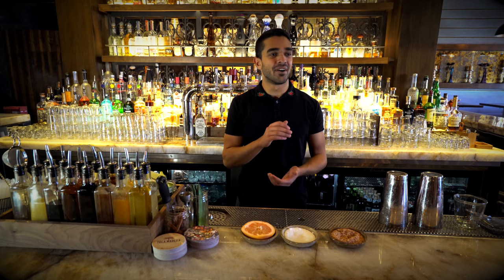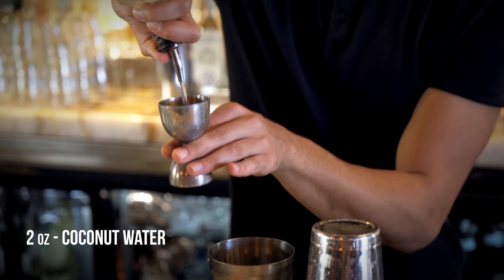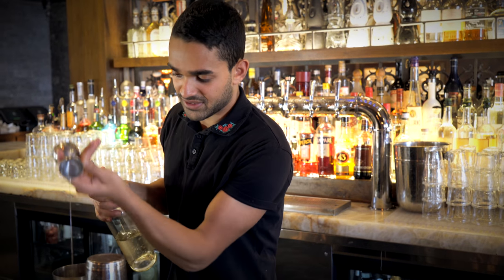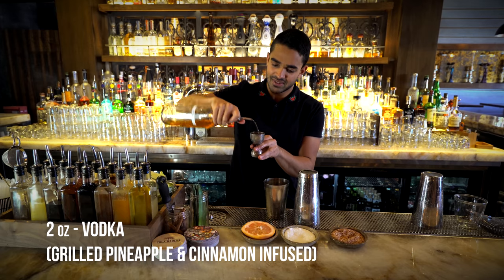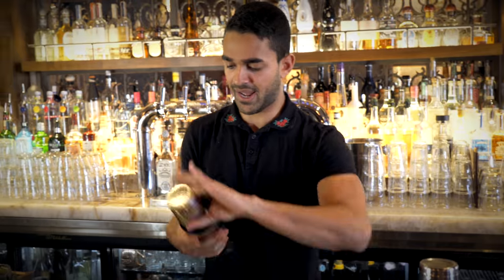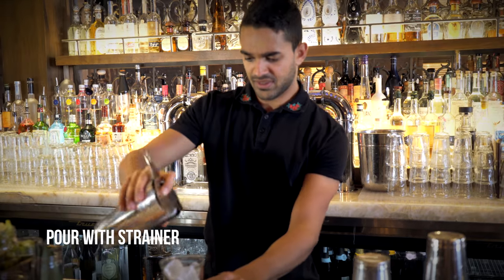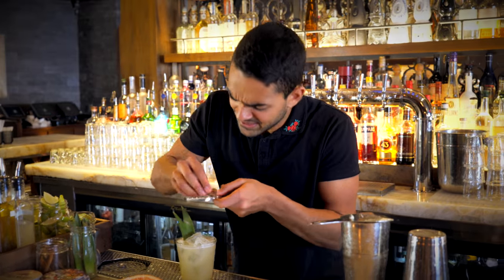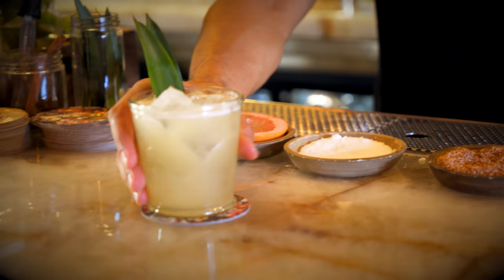EP04 Agua Fresca | Behind The Bar at Toca Madera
We go Behind The Bar with our refreshing Agua Fresca.

2 oz. Coconut Water
0.5 oz. Lemon Juice
0.5 oz. Simple Syrup
2 oz. Vodka (grilled pineapple & cinnamon infused)

Preparation: Add in coconut water, lemon juice, simple syrup and vodka. Add ice into shaker. Shake well. Pour into glass with strainer and garnish with 2 pineapple leaves, Enjoy!